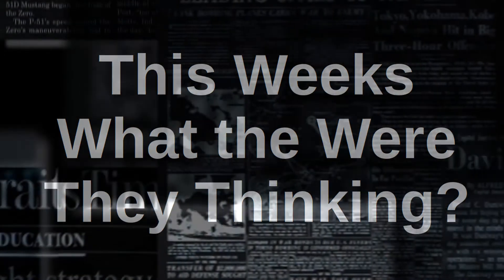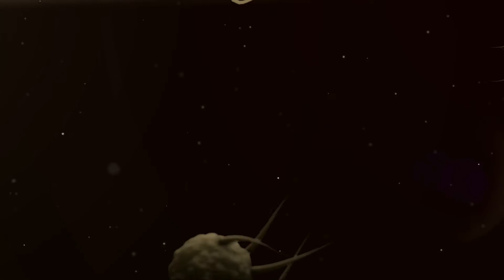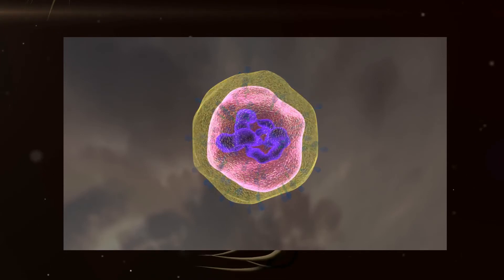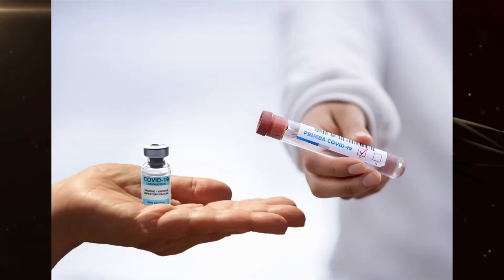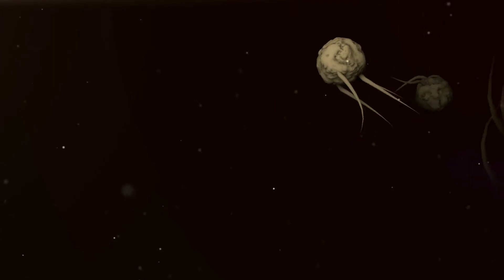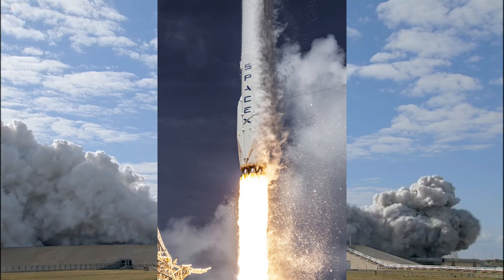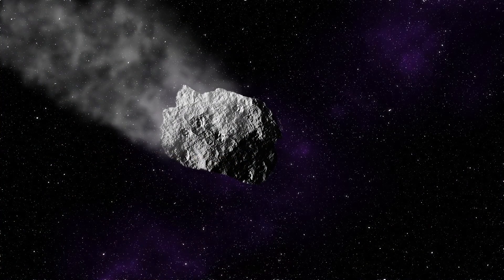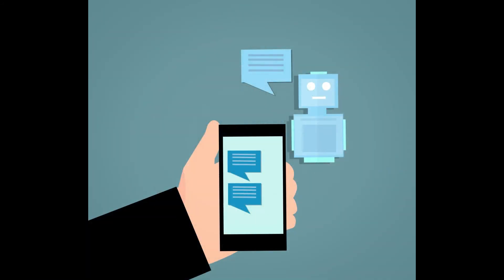This week in What were they thinking … ? (#111)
This week we see that the CCP virus continues ot mutate. Some of these are variations on the original strain. Others are very different circumstances.

An example of these circumstances is that you can get infected by multiple strains of the CCP virus at the same time. This can be a simple con commitment infection in different parts of the body. In other cases it can be found in the same part of the body, the same tissue and even the same cell.

In other cases the CCP virus is creating other problems. Poisoning problems. People are trying to desperately to treat themselves or provide prophylaxis by taking Ivermectin. An anti parasitic medication.

In good and interesting news we have now found organic matter in space. In fact we have found organic in multiple places; asteroids. Up to three sampled asteroids contain the very early building blocks of life.

These and other news items can be found at the following time stamps:

00:52 Yet another CCP virus variant

01:36 1 infection is bad but what happens if you get 2 CCP viruses at the same time?

04:37 Johnson & Johnson vaccine gets FDA approval

05:42 People are poisoning themselves to treat CCP virus

08:32 SpaceX sucessfully launches, lands and then explodes their Starship rocket

09:19 Organic matter found on multiple asteroids

11:30 Microsft looking to creat AI chatbot that is built from your dead personality

Relevant links:

New coronavirus variant: here is what scientists know about B1525

Coronavirus: what happens when a person is simultaneously infected with two variants?

The US just authorised a 3rd coronavirus shot, adding a convenient, single-dose option to boost the rollout

People are poisoning themselves trying to treat or prevent COVID-19 with a horse de-worming drug

SpaceX recycling vehicle for second Starship launch attempt [Updated]

Chatbots that resurrect the dead: legal experts weigh in on ‘disturbing’ technology